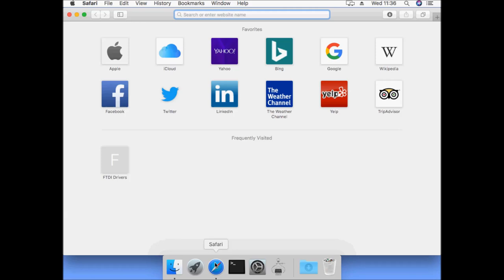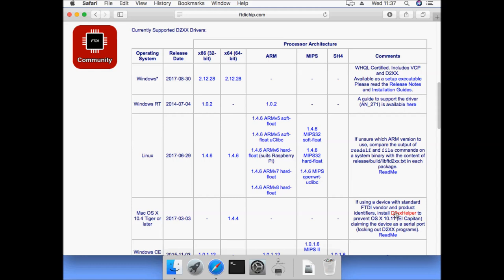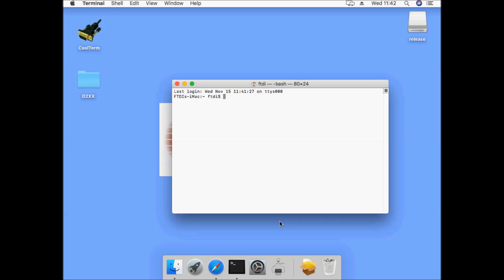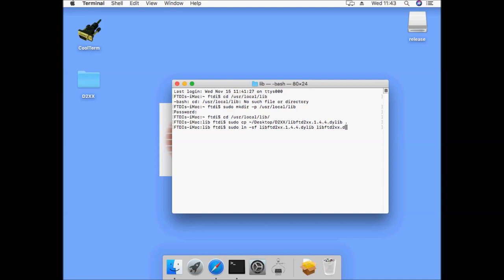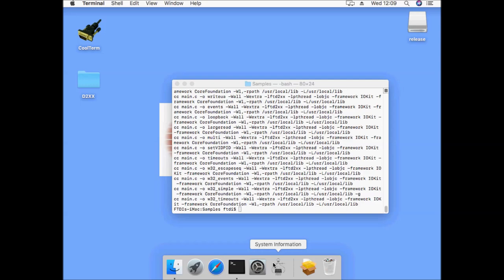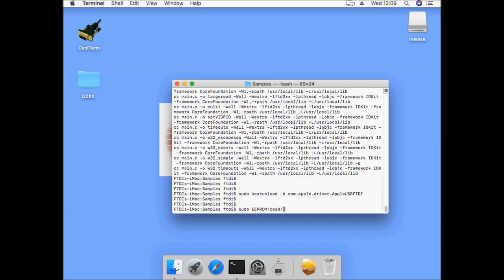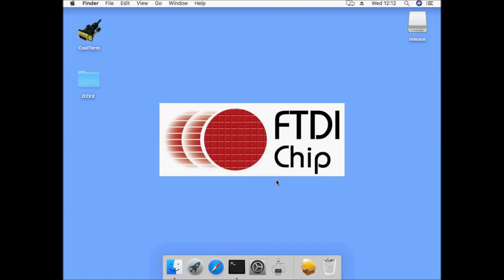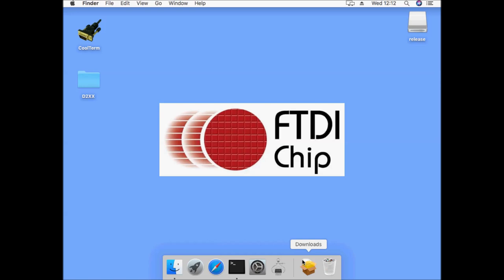Installing D2xx drivers on macOS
Step by step guide on how to install D2xx drivers on the mac operating system.